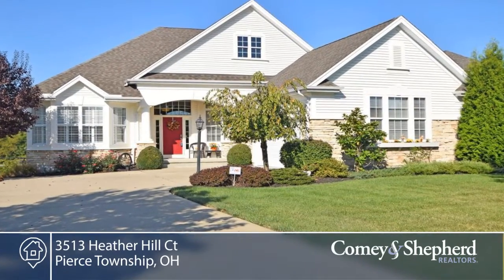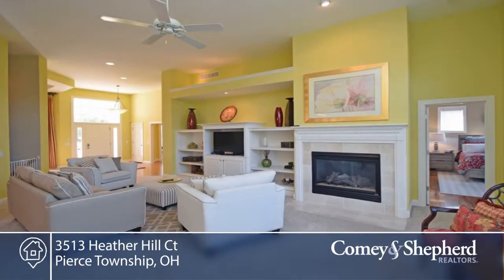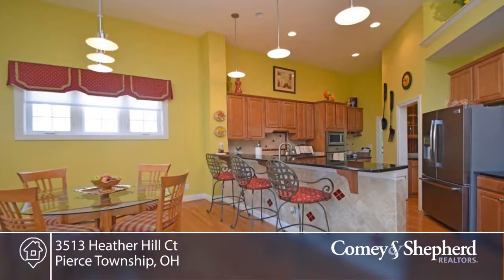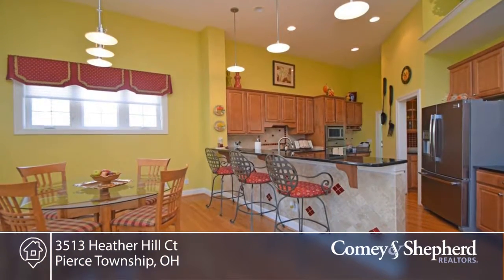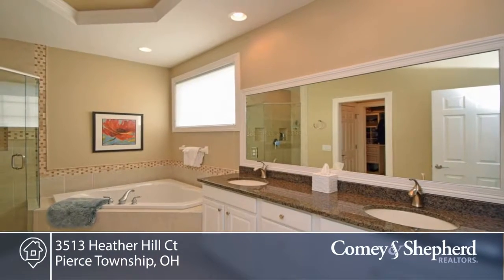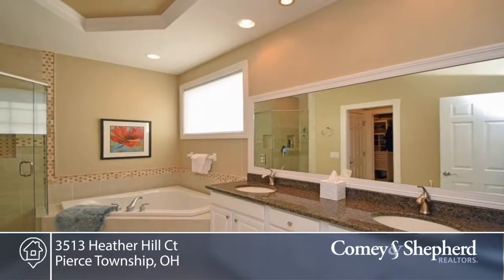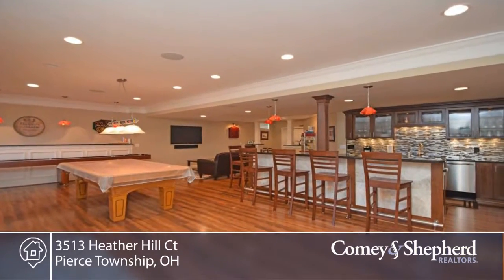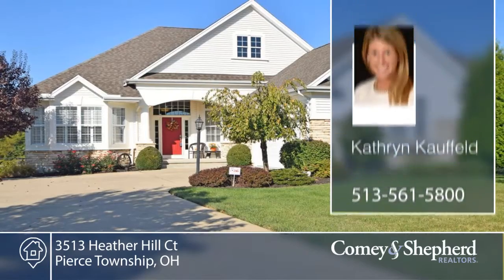3513 Heather Hill Ct Pierce Township, OH | MLS# 1514613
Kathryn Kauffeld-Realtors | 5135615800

Stunning lifestyle home! Beautiful view of 5th fairway. Granite and stainless steel in kitchen, gas cooktop. Updates throughout. Walk-out LL ftrs pub room w/ billiards area, custom bar, granite and marble, wine fridge, ice maker, dishwasher, service sink. Upper deck and lower patio area ftr natural gas hookups for grilling. Welcome Home!